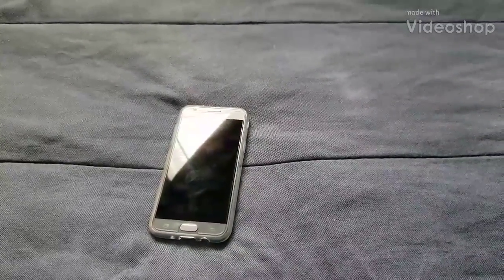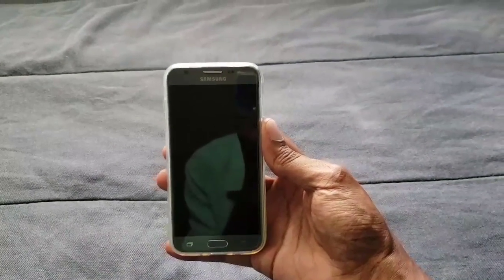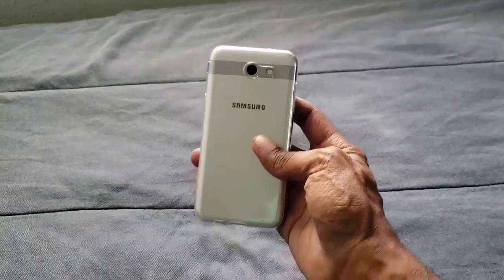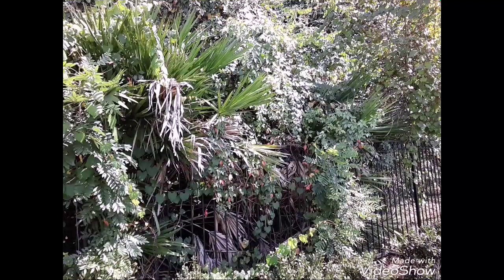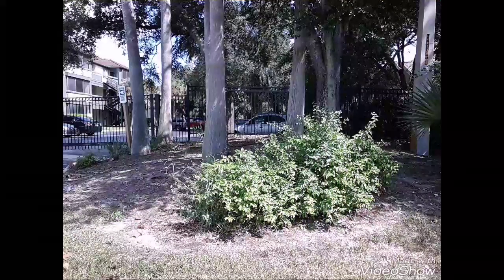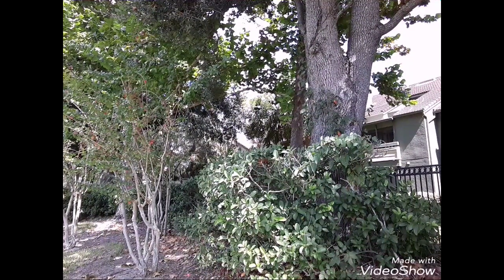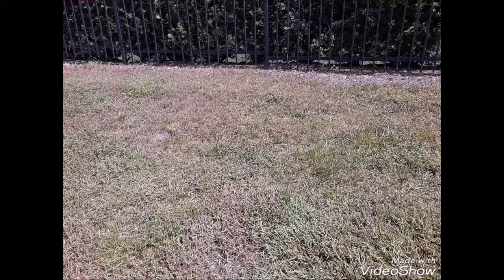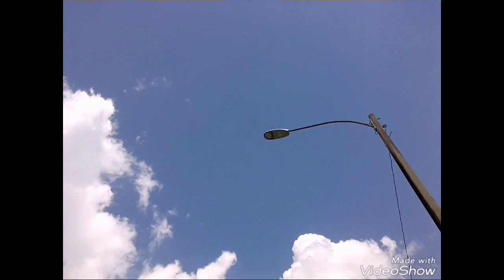picture and video on the Samsung Galaxy J3